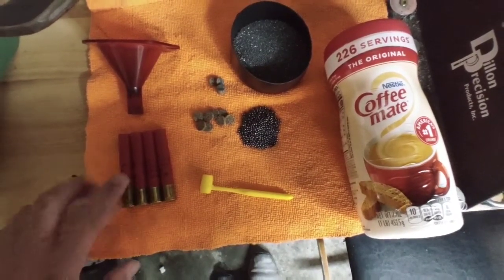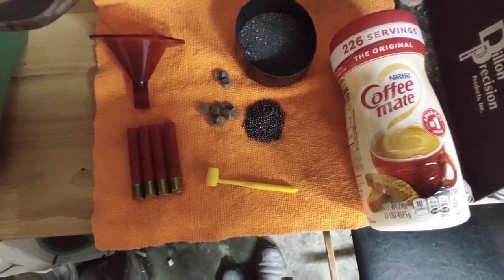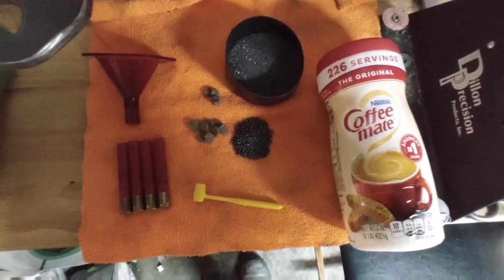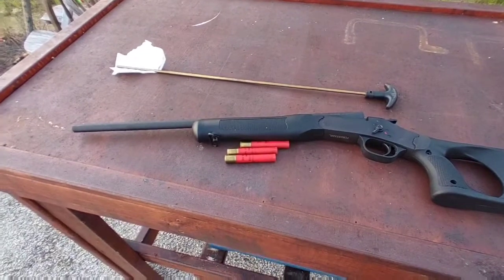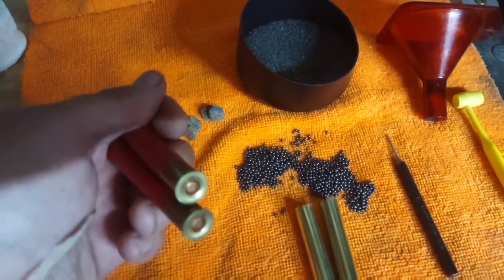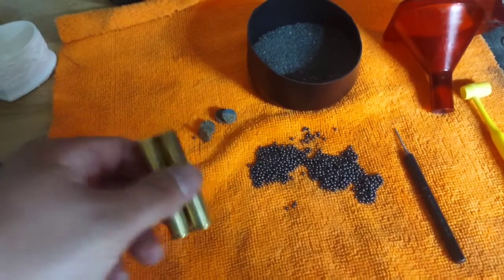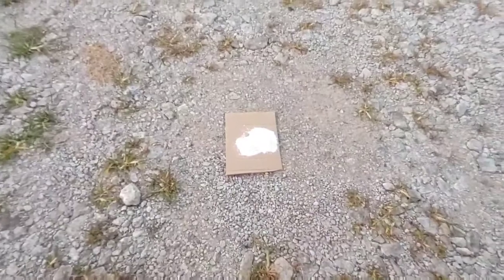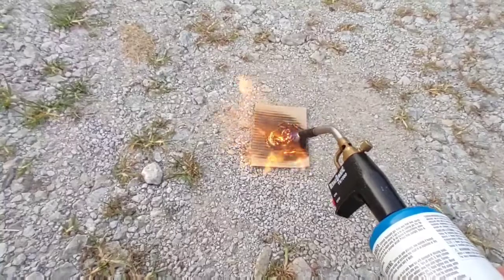Coffee Creamer Shotgun Shells .410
Thanks Matt Roahly for the idea.